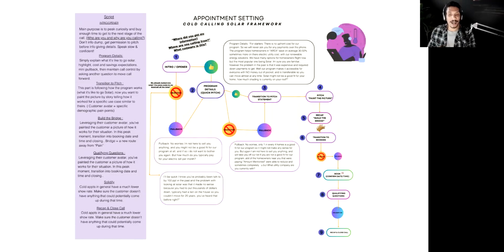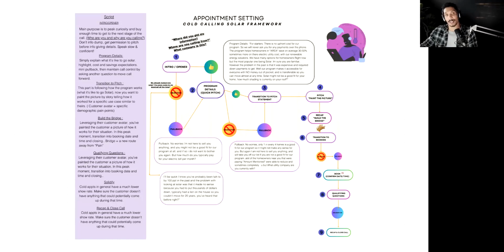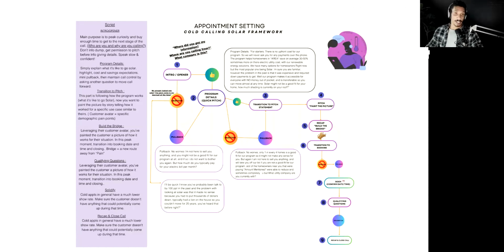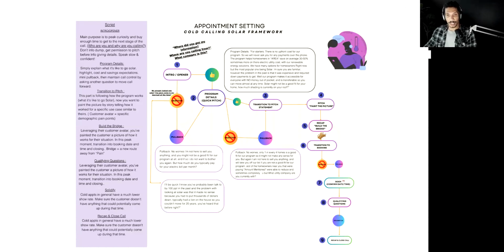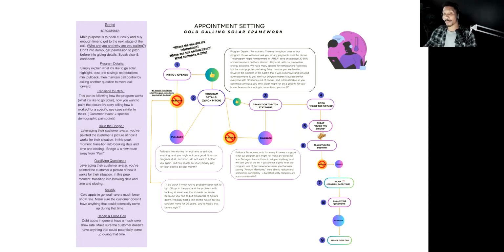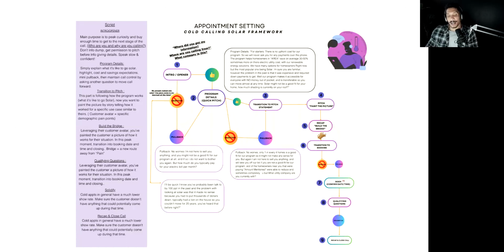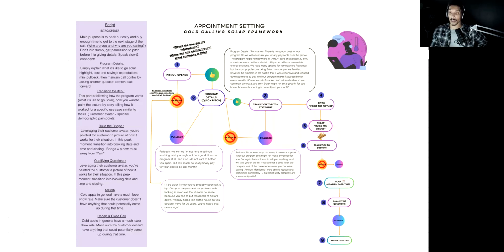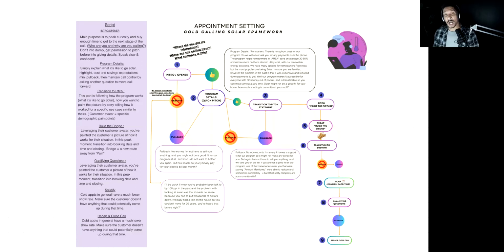Double Your Solar Appointments with This 9-Step Cold Calling Script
Let’s strategize your solar sales success. Whether you need help scaling, training, or building systems, I’m here to help.

🔹 $100MM Solar Cold Call Script
Get the exact script responsible for $100 million in solar sales. Includes video training and downloadable scripts.

🔹 Cold Call Setter Pro  Course
Everything you need to transition to remote solar setting: scripts, schedules, tools, and more.

LINKS FOR HELP BLOW!